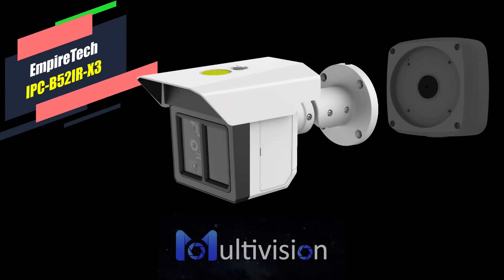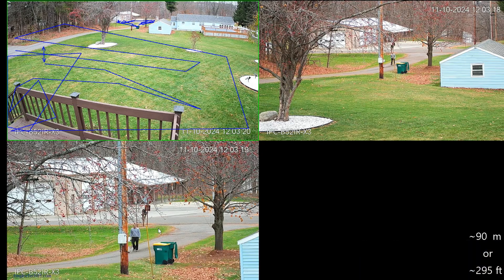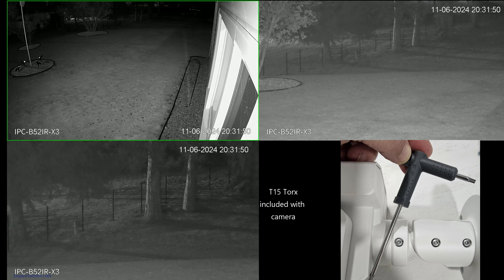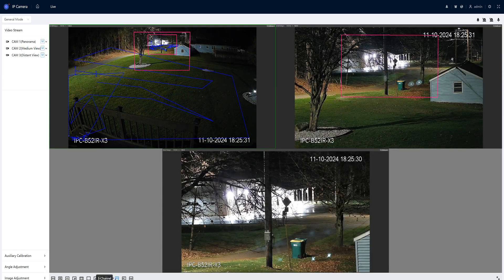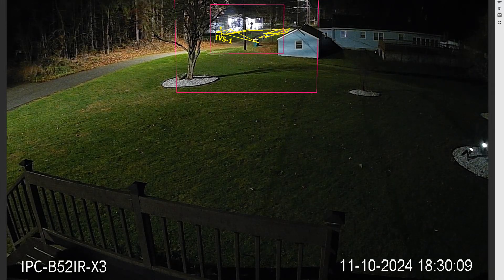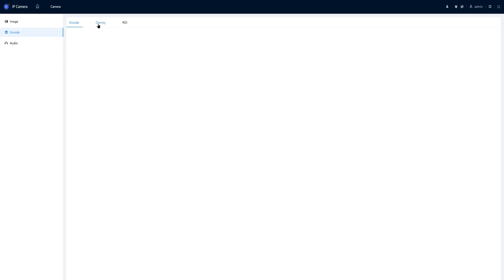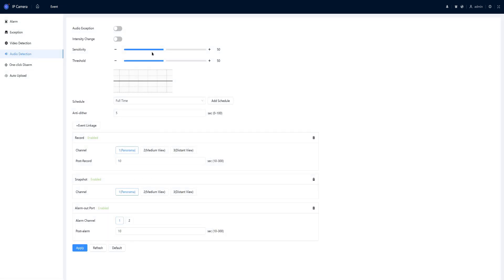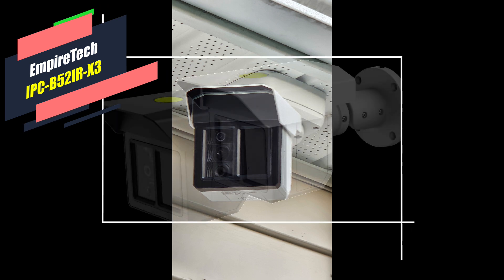IPC-B52IR-X3 EmpireTech 3 × 2 MP Triple-Sight Perimeter Protection Bullet WizMind Network Camera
The Triple-Sight Perimeter Protection camera is a professional long-range perimeter protection camera, providing users with a detection range of 100 meters 24/7 through innovative design and various technologies.

Long-Range Illumination by Area
With illumination control algorithm by area, 8 IR LEDs are used to produce different intensities of fill light for different areas. It fills in the light at a longer distance and ensures uniform brightness at full range, reducing overexposure and underexposure to guarantee clear visibility of targets within the range.

IVS Rules Configuration
The Perimeter Protection (IVS) rules can be easily configured. Users can draw complete IVS rules on the panoramic channel view, and then adjust the rule details on the medium and distant channels.